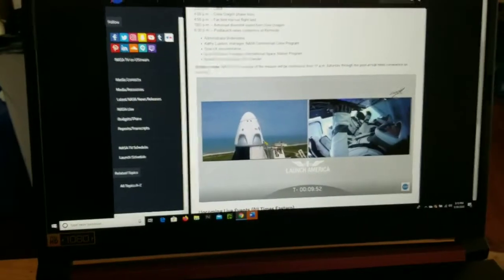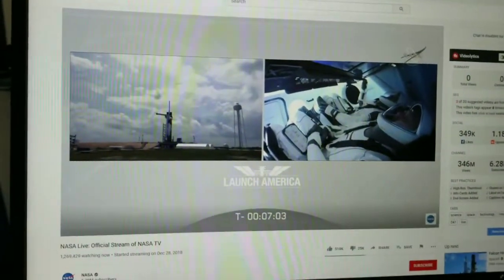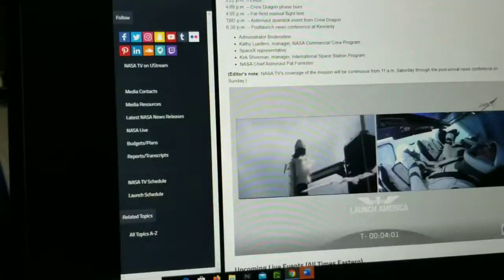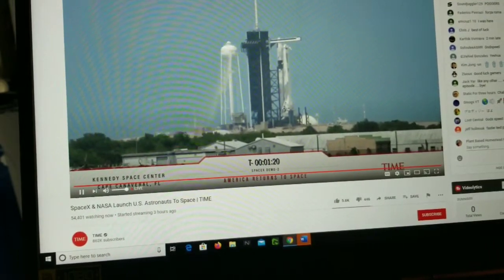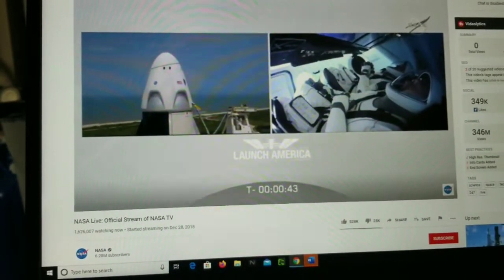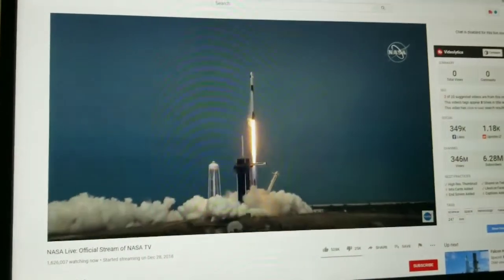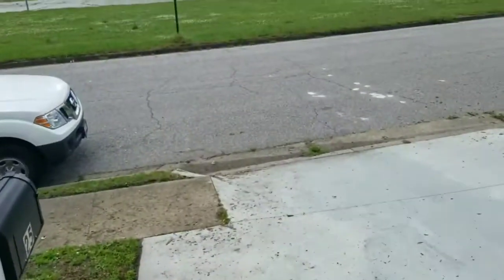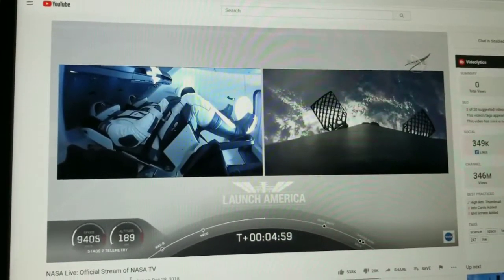Launch of Space X Rocket Dragon. The first manned Rocket in FOREVER.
Space X Rocket Dragon launches into space with men onboard.